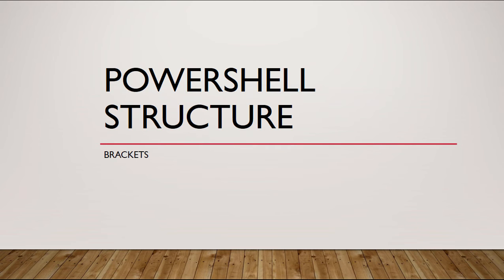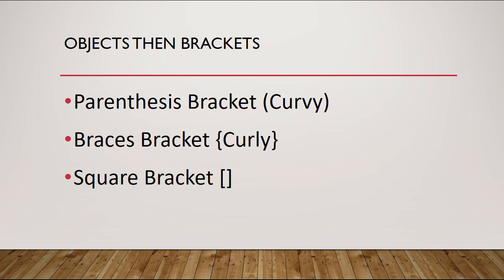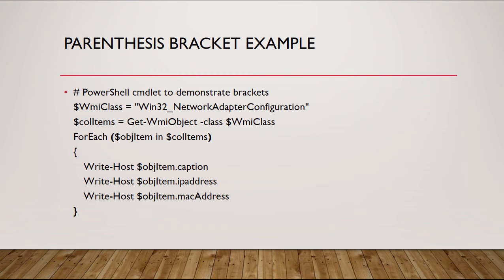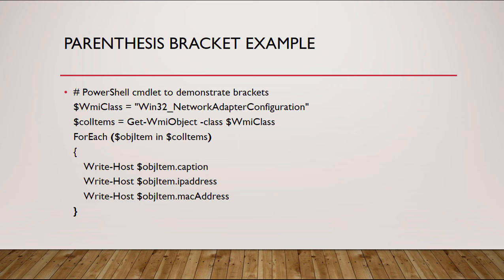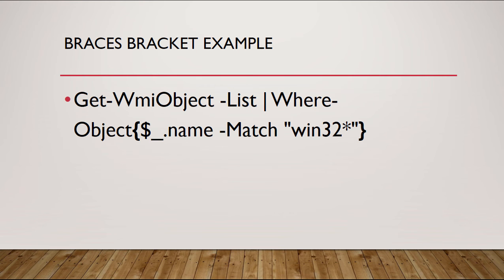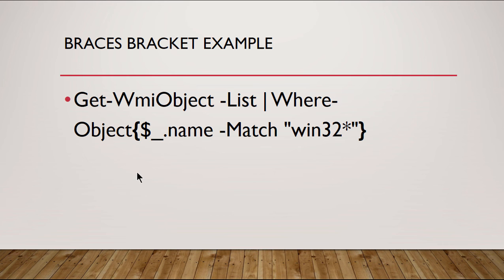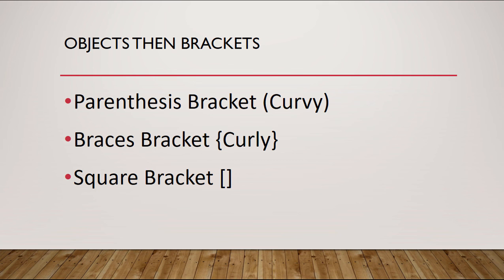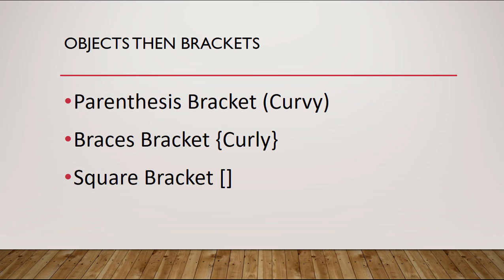Basic Power Pt 9 Bracket Structure Explained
Professor Robert McMillen explains who and how to use brackets in a PowerShell command. There are several kinds of brackets and different ways to use each of them.